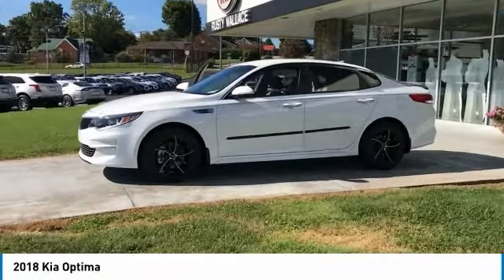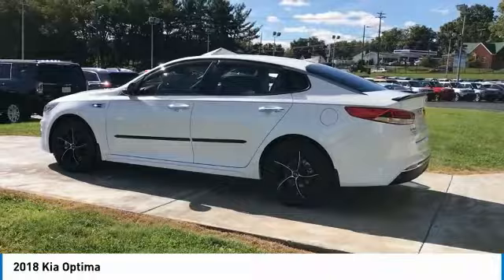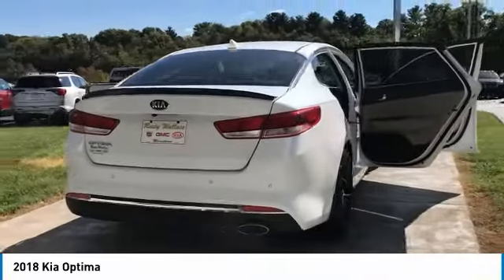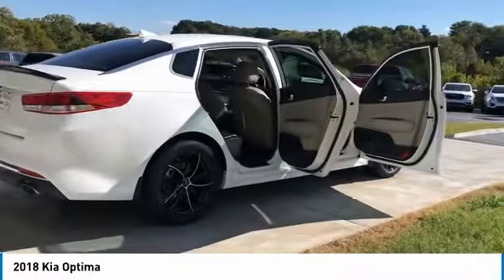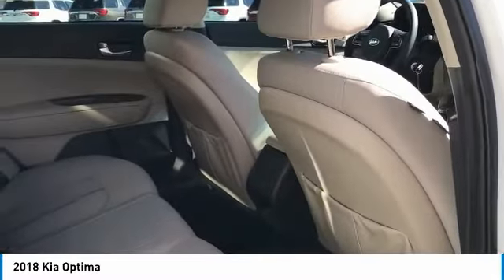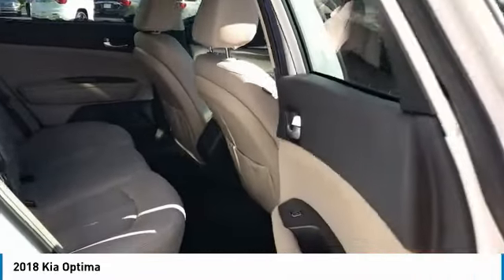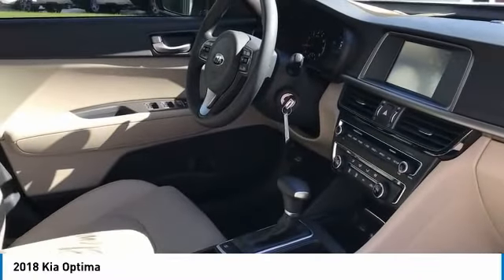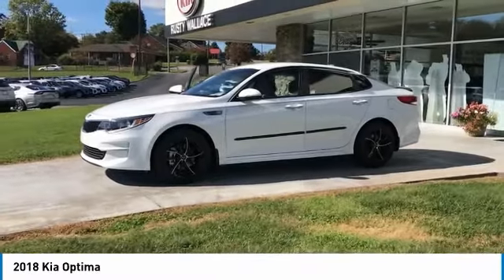2018 Kia Optima New Rusty Wallace Auto Morristown, TN Live K5466